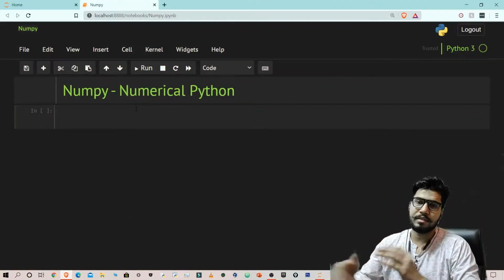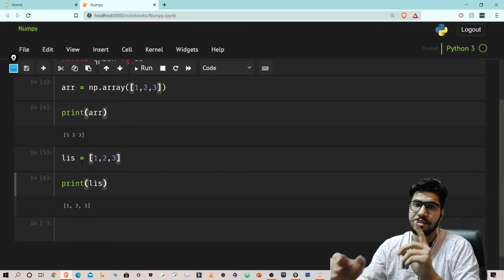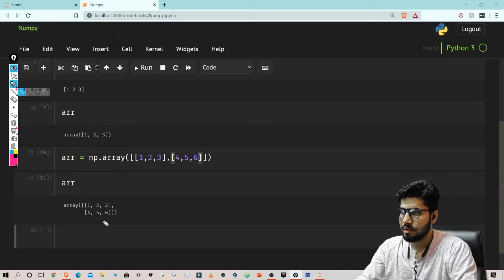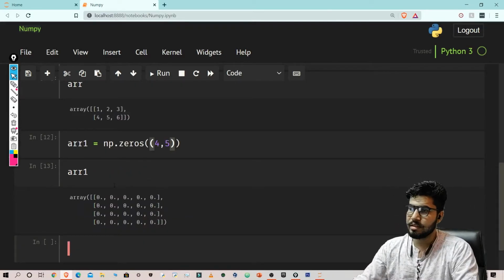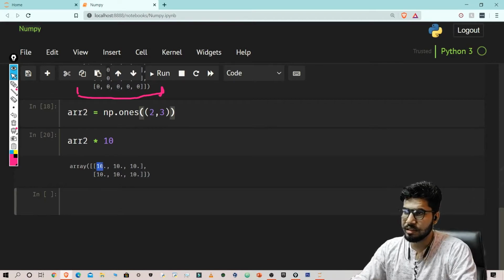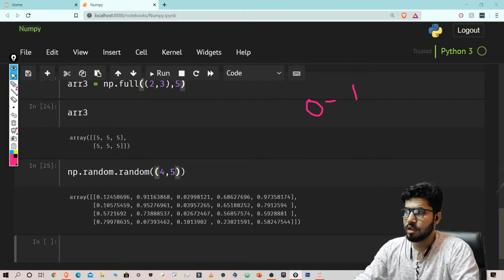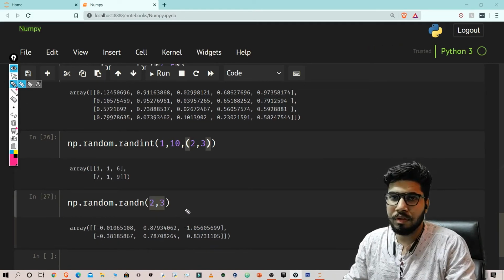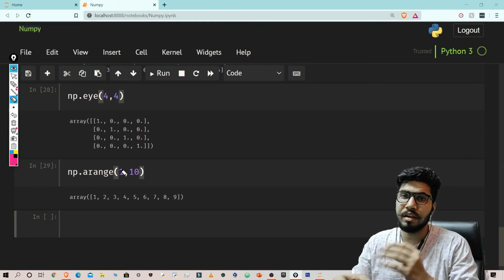#1 Numpy Tutorial | How To Generate Matrices Using Different Function | In-Depth Tutorial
In this video, I will start with the numpy module in python language and will generate matrices using different functions such as np.array(),np.arange(),np.ones(),np.zeros(),np.full(),np.random.random() and many more.